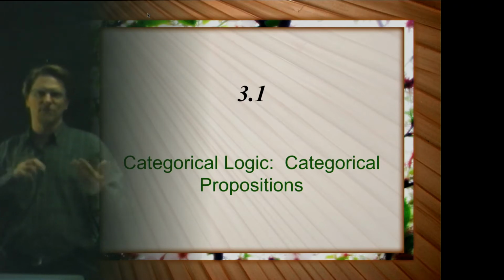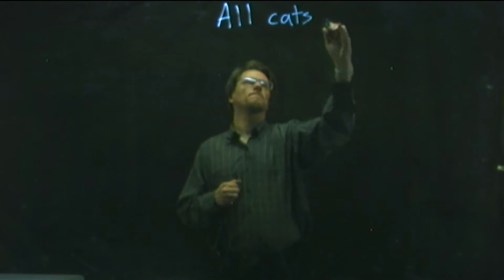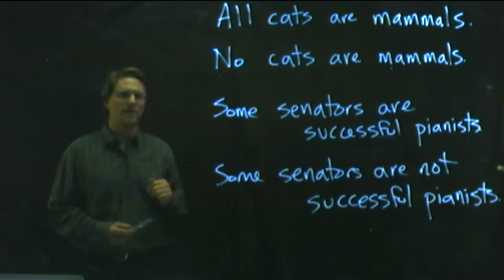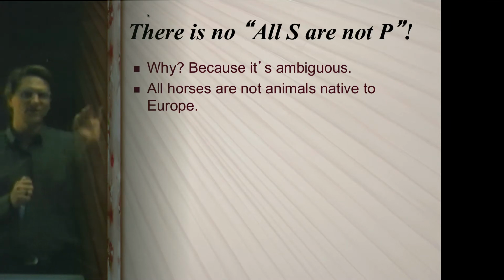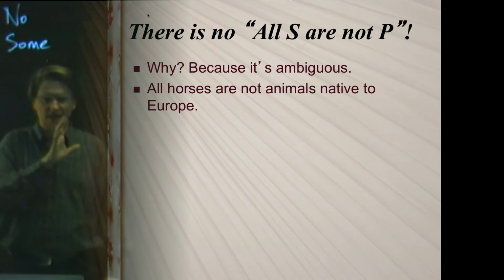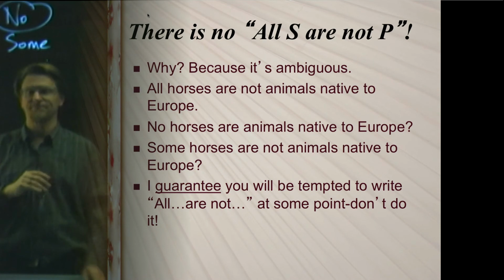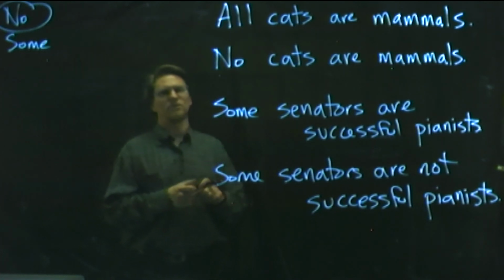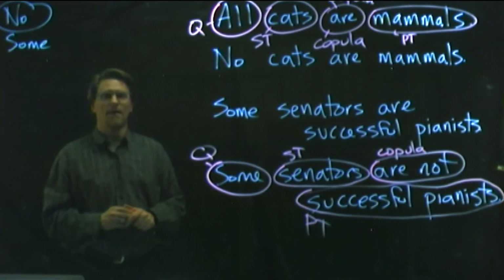4.1.1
Categorical Propositions